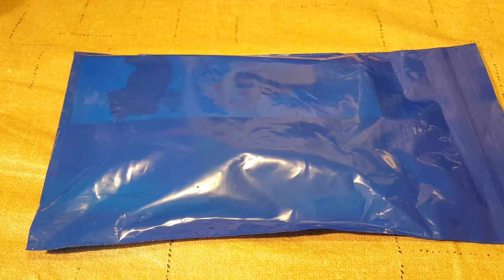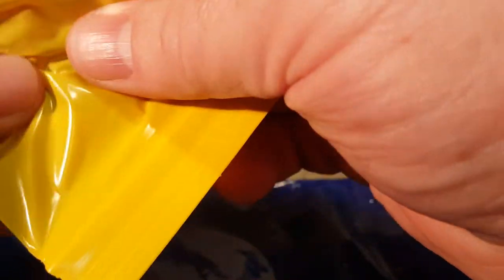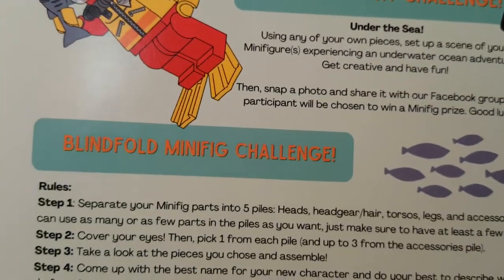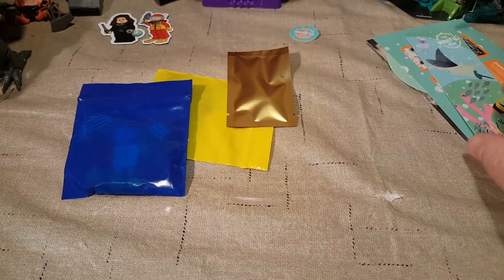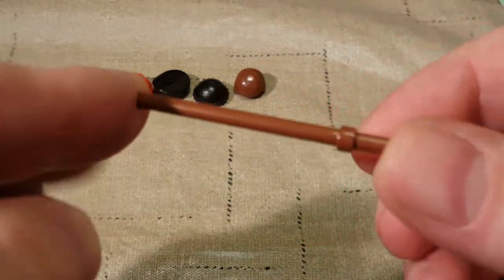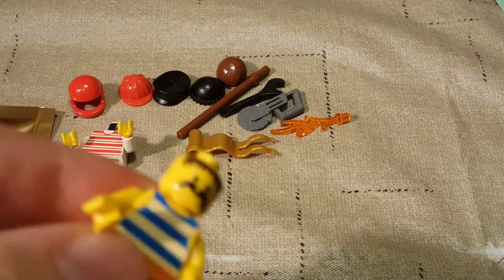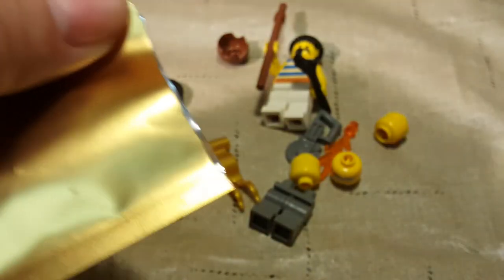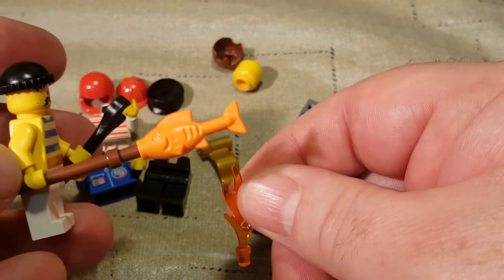MiniFigClub March '22 Unboxing